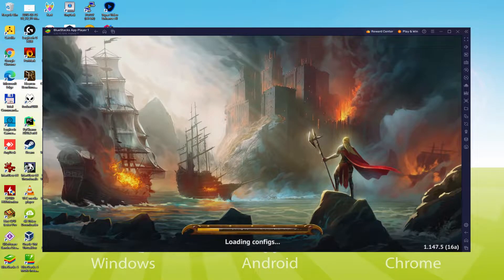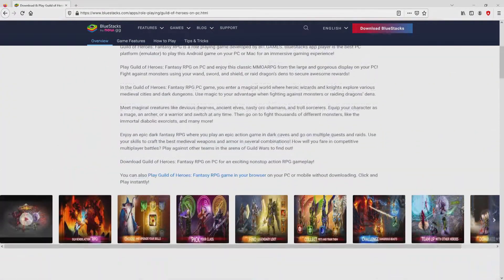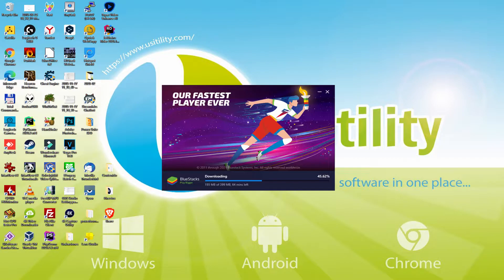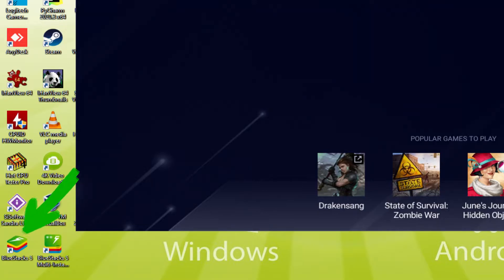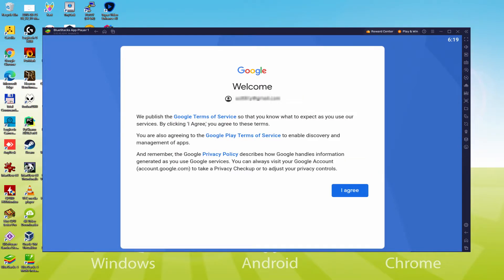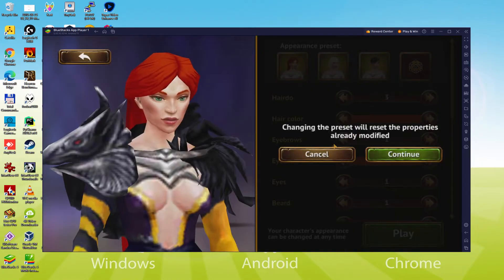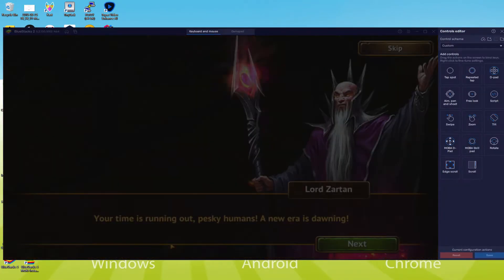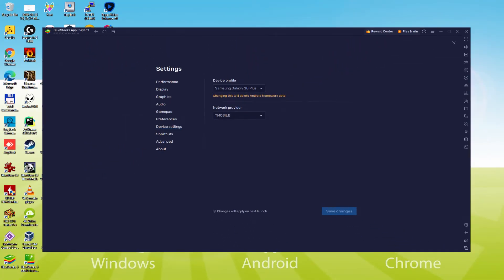🎮 How to PLAY [ Guild of Heroes: Adventure RPG ] on PC ▶ DOWNLOAD and INSTALL Usitility2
How to play Guild of Heroes: Adventure RPG on PC Download ▶ Windows 10/11/7/8

⚠⚠⚠ IMPORTANT ⚠⚠⚠ This method is for playing the free Guild of Heroes: Adventure RPG Android game on PC. It will install the official and legal version of Guild of Heroes: Adventure RPG from the Play Store. If you want to buy any item or object in the game, you will have to pay in the usual way, i.e. using PayPal, Credit/Debit Card, etc.

00:00 Intro
00:29 Go to BlueStacks website
01:14 Download Guild of Heroes: Adventure RPG on your Windows PC
01:31 Launch the installer of Guild of Heroes: Adventure RPG
01:45 Customize installation and change the install directory
02:12 Install Guild of Heroes: Adventure RPG on your PC
03:24 How to launch BlueStacks from the Windows desktop
03:57 Sign in on Google Play
04:49 Accept Google Terms of Service
04:57 Create a backup on Google Drive of your emulated device
05:10 Go to the BlueStacks desktop
05:22 Install Guild of Heroes: Adventure RPG on the BlueStacks emulator
06:00 Launch Guild of Heroes: Adventure RPG directly from BlueStacks
06:15 How to adjust the volume of Guild of Heroes: Adventure RPG
06:36 How to maximize the emulator screen
06:48 How to play at full screen
07:06 Customize BlueStacks keyboard options
07:30 How to change the game and emulator language
08:04 Receiving Email of new device connected to your Google account
08:41 Goodbye and greetings

Here are the instructions:

2) Click on Download Guild of Heroes: Adventure RPG on PC
3) Run the installer downloaded
4) Accept the Windows permissions to run the installer
5) Click on "Install Now".
6) Login to Google Play
7) If the game installation does not launch automatically, click on the Guild of Heroes: Adventure RPG icon on the BlueStacks desktop
8) Click the "Skip" button in the "Complete Account Setup" window
9) Click on the "Install" button
10) Click on "Open" and enjoy the Guild of Heroes: Adventure RPG on your PC

Wizard is gathering council: real sword and magic heroes are wanted! Monsters and dragons have taken over the world: it's time to take up a sword, bow, or staff, gather a team of heroes and set out on an adventure. Ahead you'll find dark caves and dungeons, ominous sorcerers and dangerous bosses, and therefore, great glory! Guild of Heroes is a classic fantasy game in Russian. You can expect epic battles, exciting quests and challenging raids in the best traditions of old-school games! Immerse yourself in a medieval world of magic and adventure and become a living legend! Develop your hero's skills and level up to defeat mighty bosses. Earn valuable items and experience, improving your hero. Create weapons and armor using crafting to make excellent equipment and rare gear! In short:
★ An exciting fantasy RPG with excellent graphics in Russian.
★ Choose your class and change it on the go! Choose from wizard, archer, or warrior!
★ Battle on the PvP arena of heroes against other players and participate in guild wars!
★ Level up automatically.
★ Embark on a raid against hundreds of different...

If you want to download Guild of Heroes: Adventure RPG on PC it's very easy. Click on the above link, and follow the video instructions. BlueStacks, the Android emulator, will be installed on your PC so you can play easily on your Computer.

Guild of Heroes: Adventure RPG is a mobile game, but you can download and play it on PC in a few minutes.